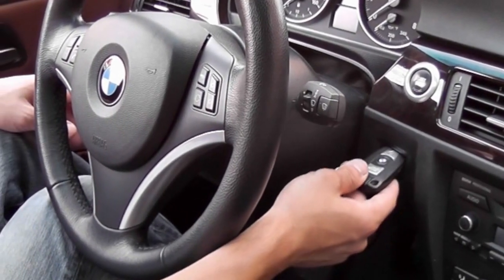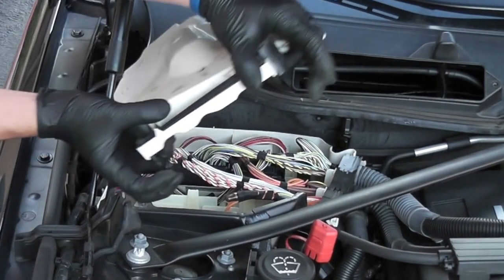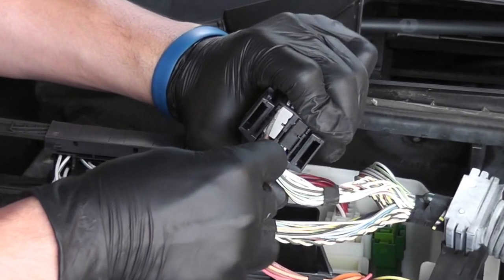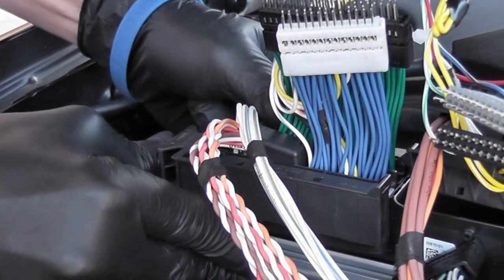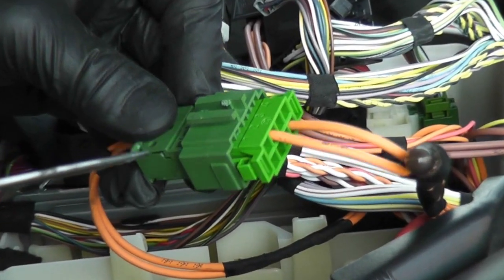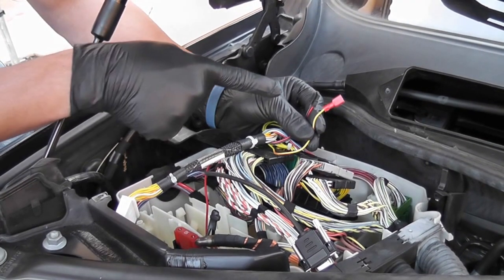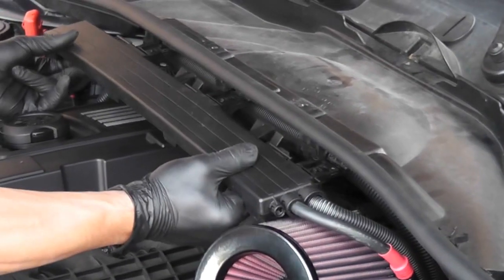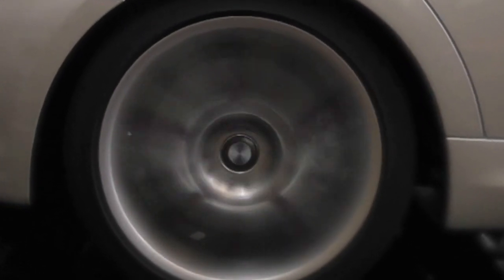ModGuides.TV - Vishnu PROcede N54 Install (335i 135i) Complete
ModGuides.TV - Vishnu PROcede Install ( N54)
N54 Models  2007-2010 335i's and 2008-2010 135i's
Install Time - 30 min (Novice)
Tools - 8 mm socket, Extension, Ratchet, Small Pic / Pen, Electrical Tape

This video is a quick something we threw together while we installed this on our 135i race car and 335i street car.

Product Results:
We were surprisingly amazed at the power and smoothness of the kit, although we did have some doubts about the tune in the beginning. We were WRONG, the car is impressive at mid range which many of us are usually driving between. Noticeable torque and hp gain once the AUTOTUNE was at fully potential by doing 4-5 3rd and 4th gear pulls.

Whats Next:
The next mod for us will be the Vishnu DCI (Dual Cone Intake) system in which the N54 motor really needs for the restrictive stock airbox.

If you have any questions about the product, please don't hesitate to ask in the comments below or contact Vishnu Tuning directly.